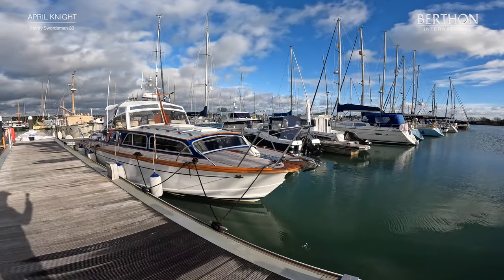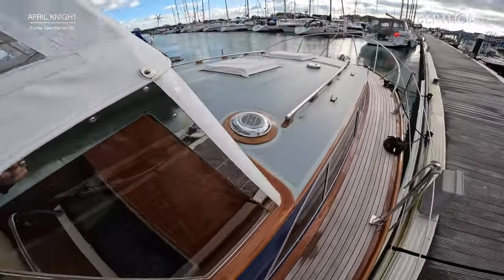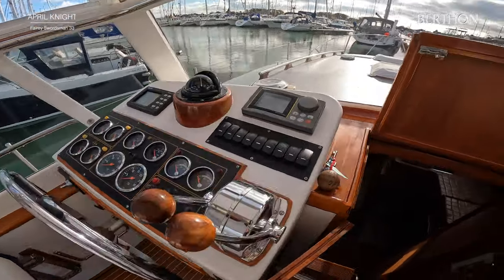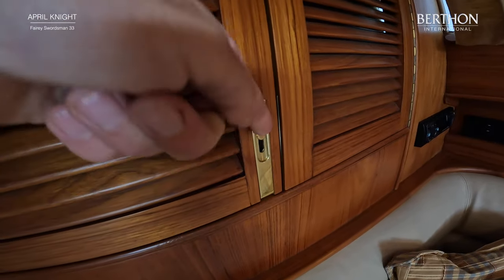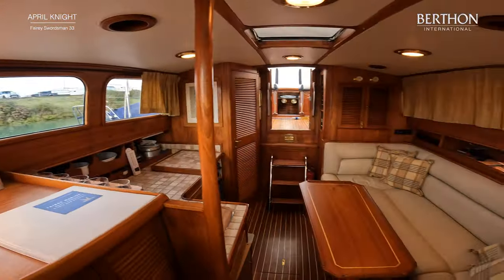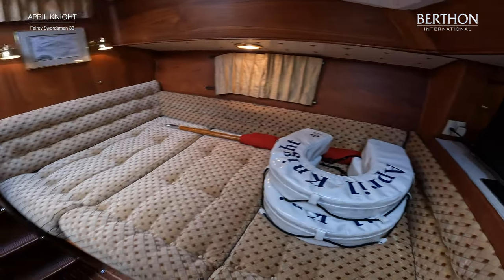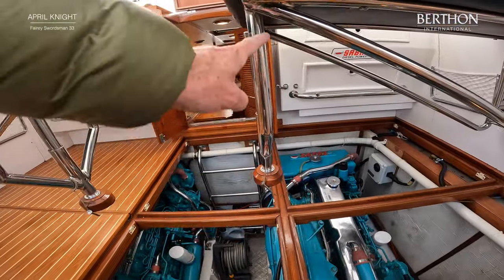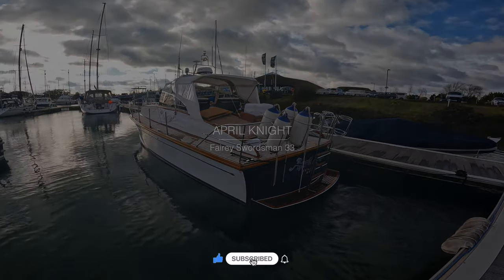Fairey Swordsman 33 (APRIL KNIGHT), with Hugh Rayner - Yacht for Sale - Berthon International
Fairey Swordsman 33 for sale.

Full video walkthrough tour of the yacht for sale Fairey Swordsman 33, APRIL KNIGHT. This is by far the best Fairey Swordsman 33 we have seen. Preserved to an exceptional level, she is wintered ashore under cover. New paint for 2023, Axiom kit, recent Sabre 225Ls, new covers, new varnish, and a superior level of interior finish. It features a rare twin heads/shower layout and is utterly gorgeous. If you like concours E-types, you will love this Fairey!

Hugh Rayner
Berthon UK

Title: Fairey Swordsman 33 (APRIL KNIGHT), with Hugh Rayner - Yacht for Sale - Berthon International

Previous Video: Chantiers Naval de Biot Don Shead 45 (ALLIAGE), with Hugh Rayner - Yacht for Sale - Berthon Int.